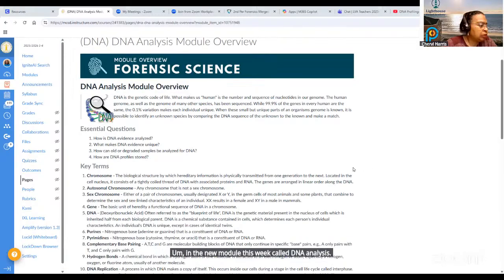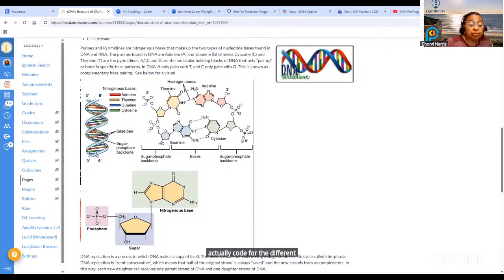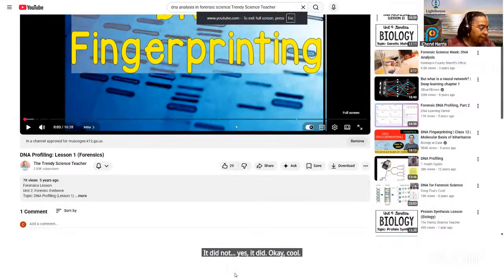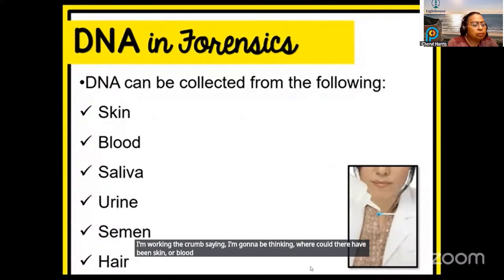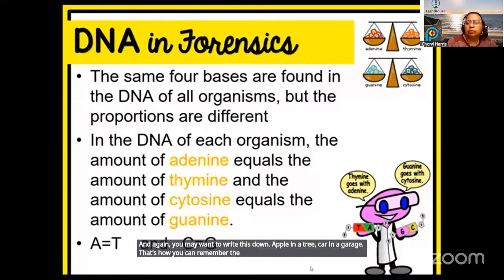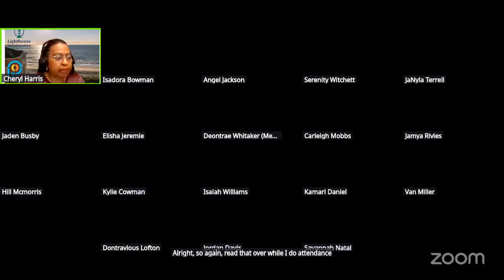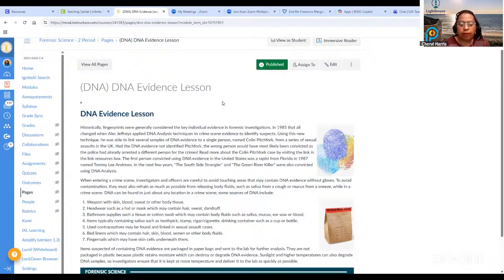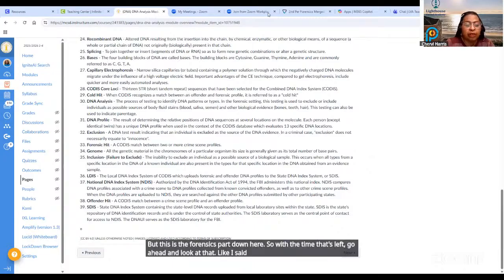Ms Harris's Zoom link